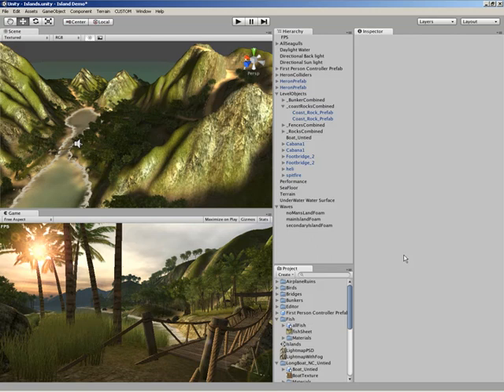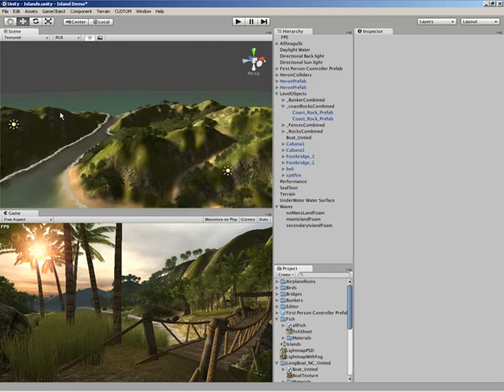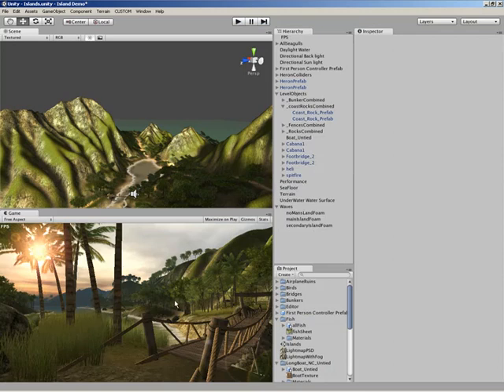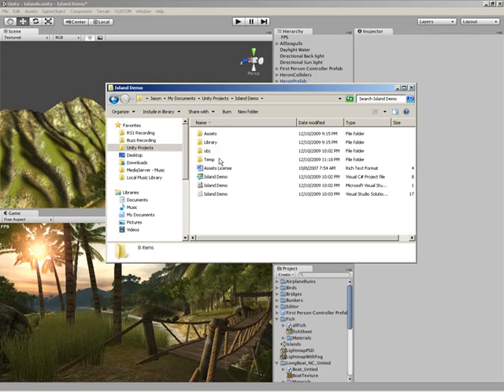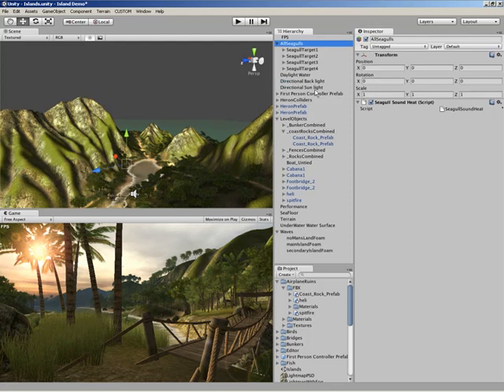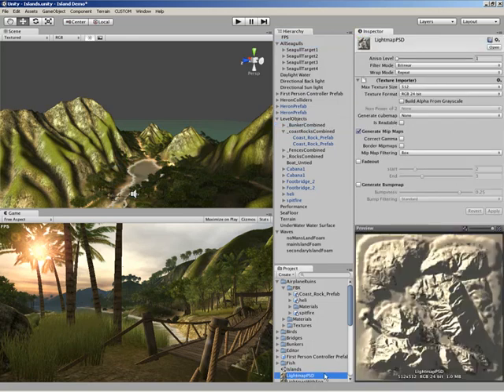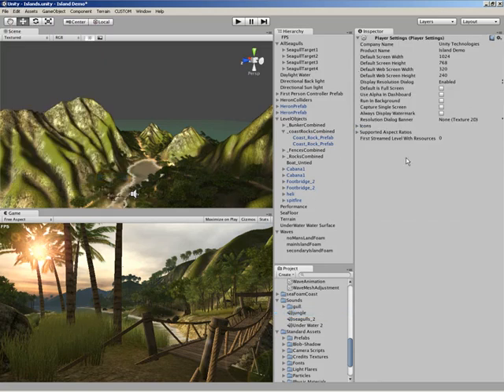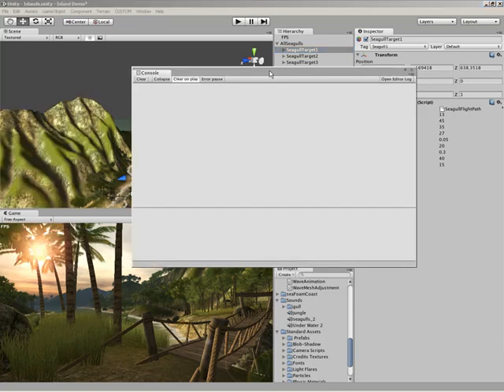3DBuzz - Unity Standard - part 01 - 02 unity crash course